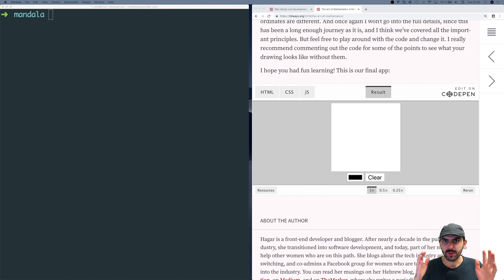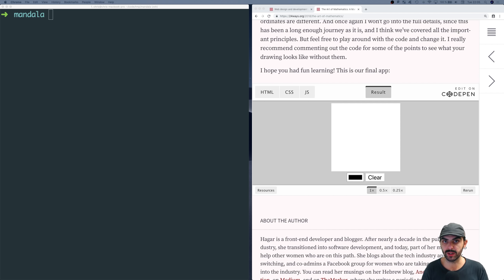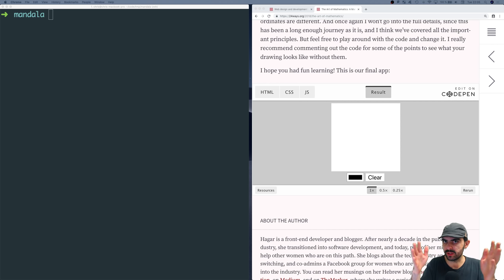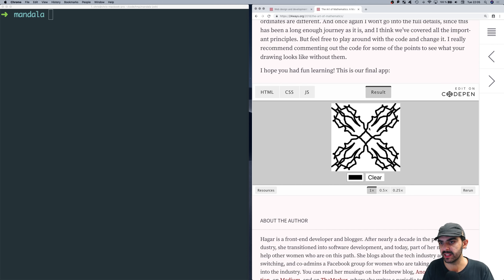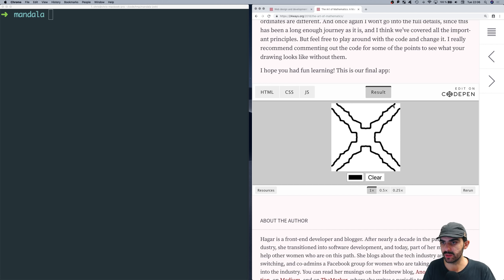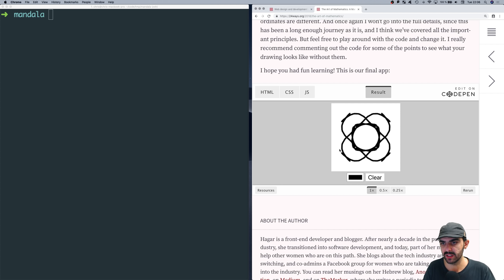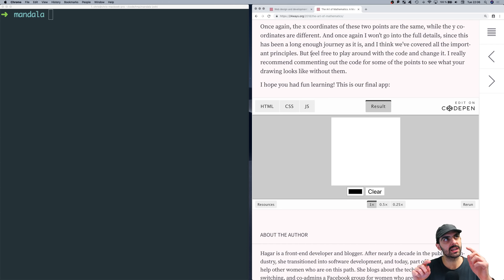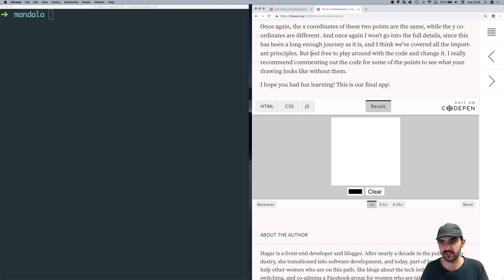(Ep1) Mandala Maker in JavaScript (functional style)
Let's build a mandala maker in JavaScript and HTML canvas, using concepts from functional programming 😊😋